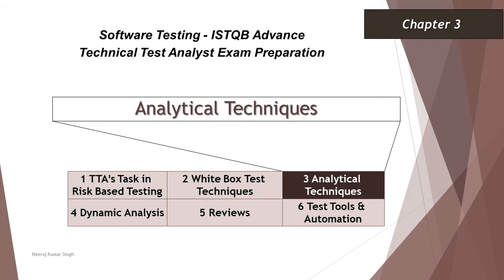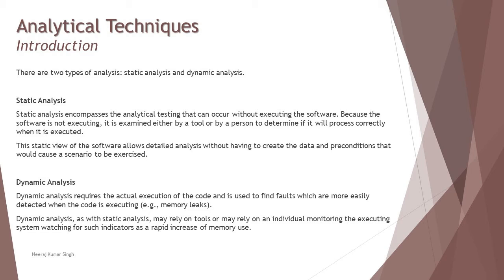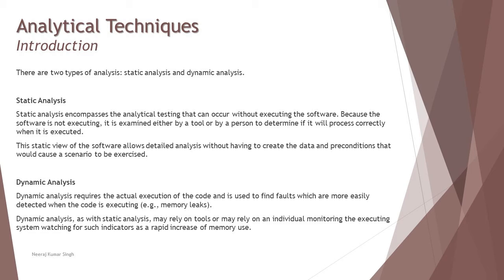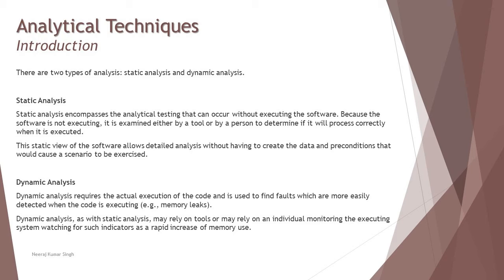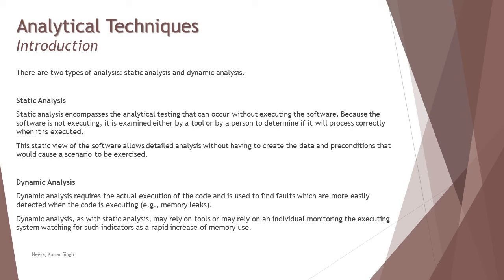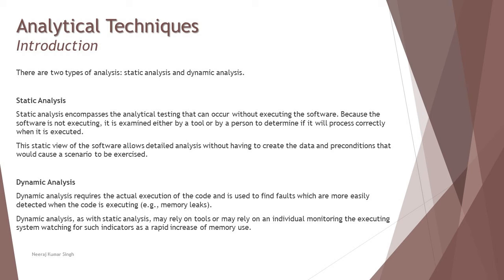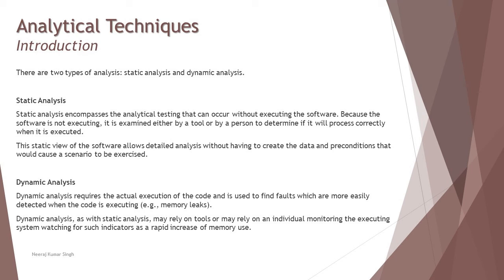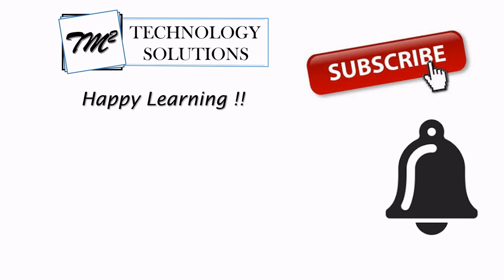ISTQB Technical Test Analyst | 3.1 Introduction (Static Analysis and Dynamic Analysis)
Hello Friends,

This tutorial will drive individuals about 3.1 Introduction (Static Analysis and Dynamic Analysis) of Chapter 3 - Analytical Techniques Certification of ISTQB Advance Level Technical Test Analyst Examination.

What is Analytical Techniques,
What is Static Analysis,
What is Dynamic Analysis,
Difference between static testing and dynamic testing,
Difference between static analysis and dynamic analysis,
Difference between testing and analysis,